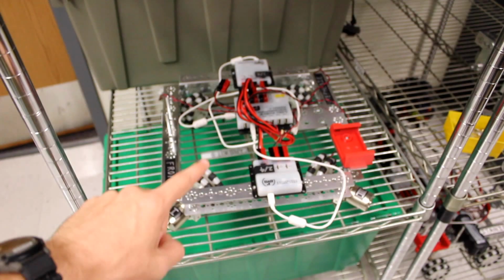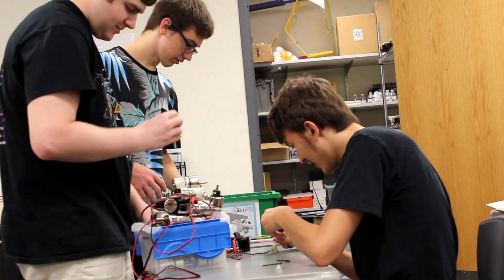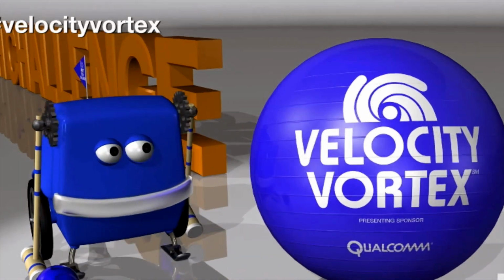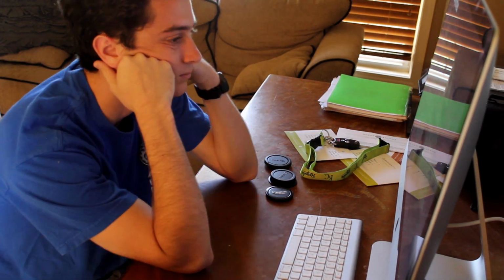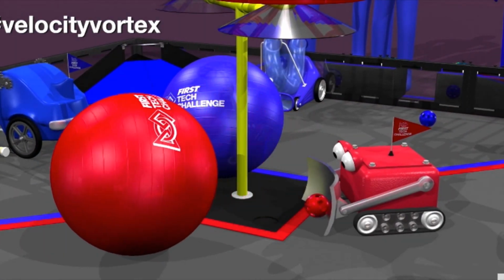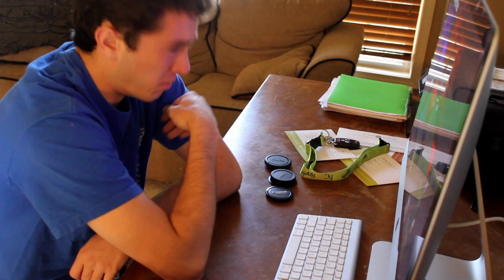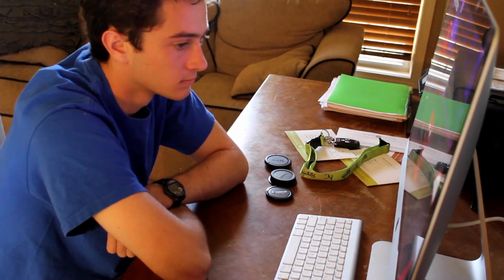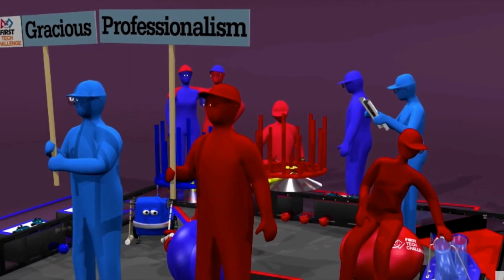VELOCITY VORTEX REVEAL!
This week we organize our messes, drive through parades, and witness the revealing of Velocity Vortex!

Jive & Ride by S Strong